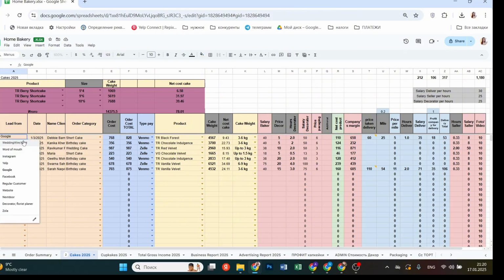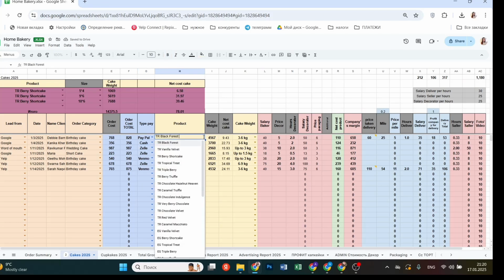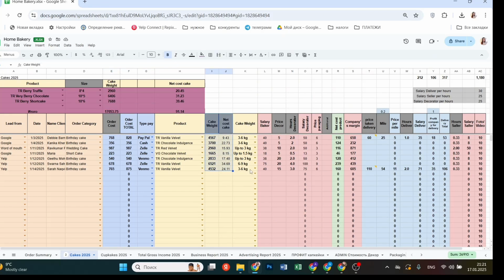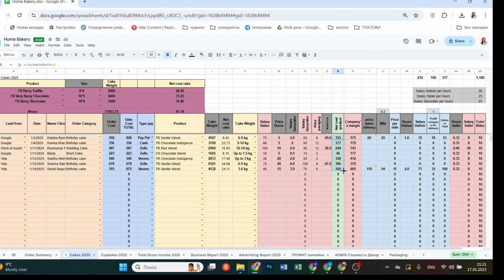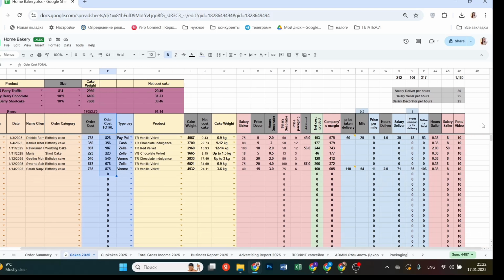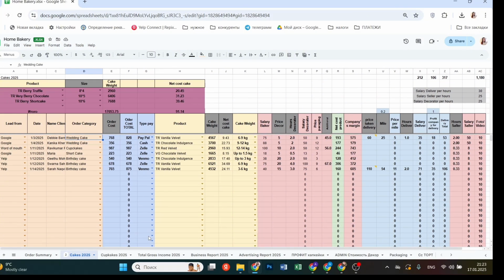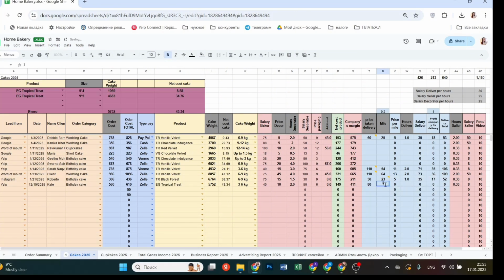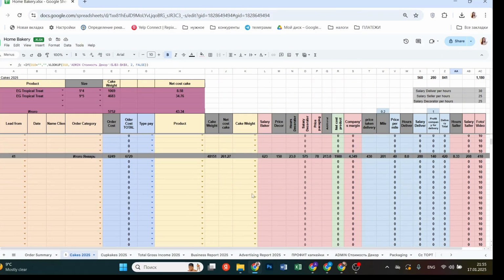Business accounting for a baker. How to work for profit.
How To Keep records To earn money. A table with a full description.